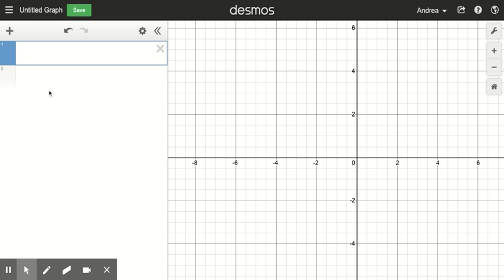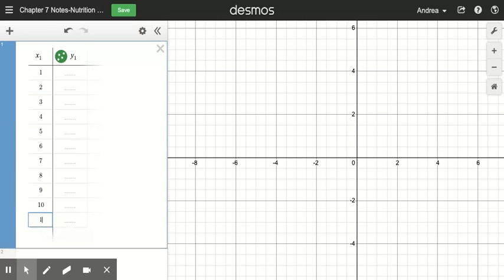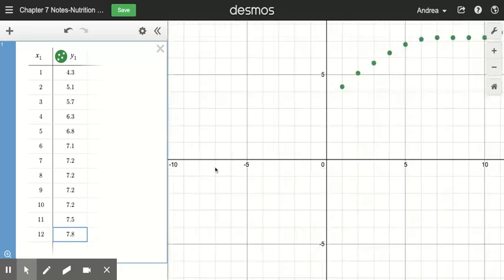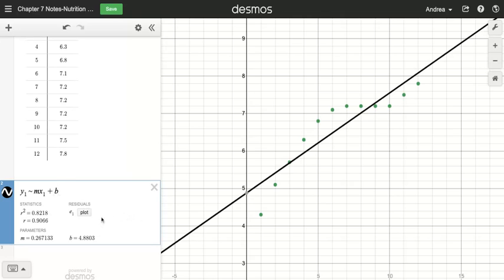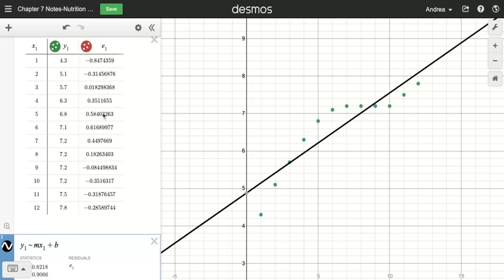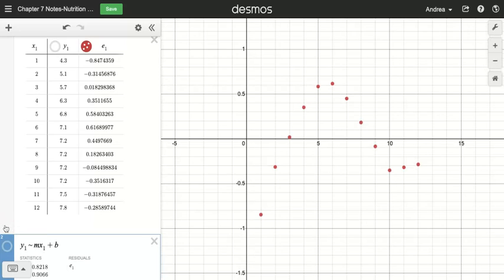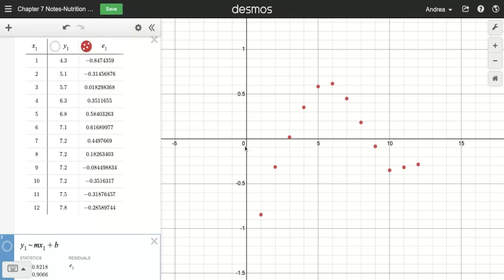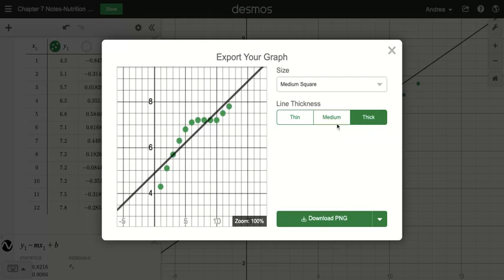Desmos: Scatter Plot, Line of Best Fit & Residual Plot-Nutrition Ex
How to make a scatterplot, line of best fit and residual plot using desmos.